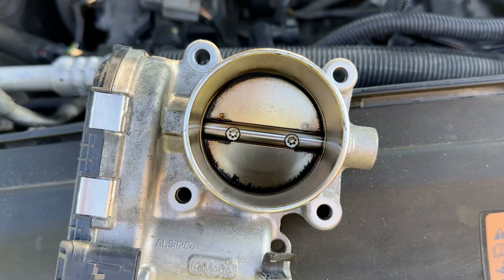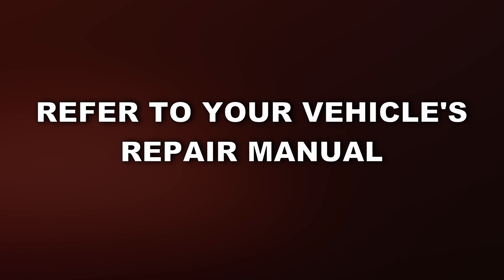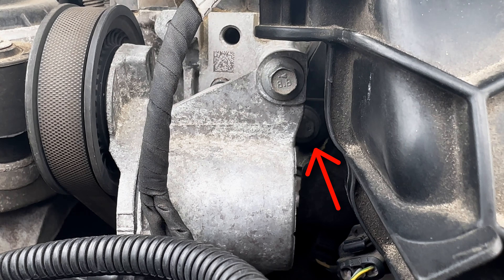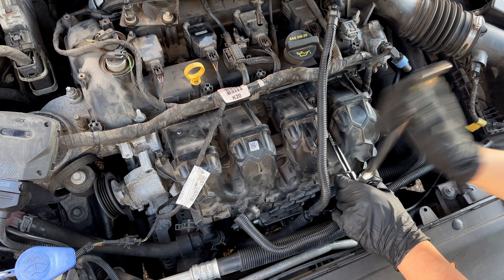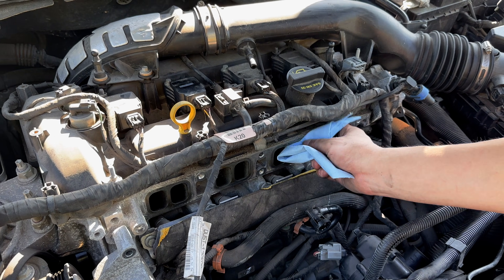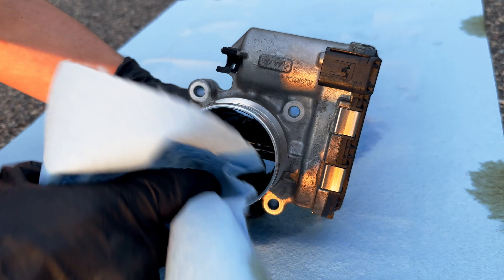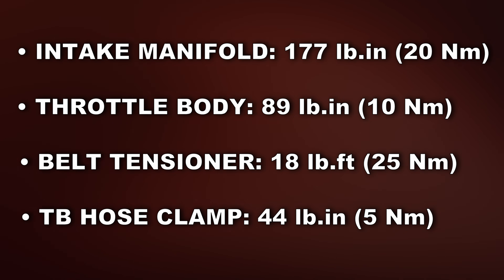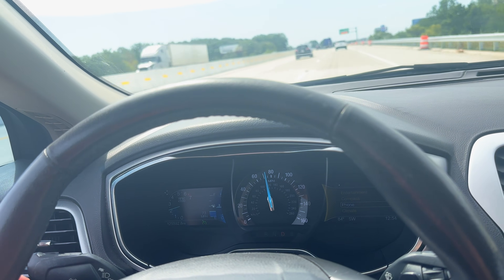How To Clean The Throttle Body Safely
Car in the video: 2016 Ford Fusion 2.0 Ecoboost

Cleaning the throttle body is necessary to keep your engine performing at its best. Over time, dirt and carbon deposits can accumulate on the throttle plate, disrupting the air-fuel ratio. This can lead to symptoms like a rough idle, poor gas mileage, sluggish acceleration, and in worse situations, engine stalling. That’s why it’s important to clean your throttle body every 60,000 to 80,000 miles, depending on your vehicle.

▶︎ Throttle body cleaner

▶︎ My favorite toolbox

▶︎  Here are some of my favorite items that you might like:

Diagnostics
• 12V Battery Tester